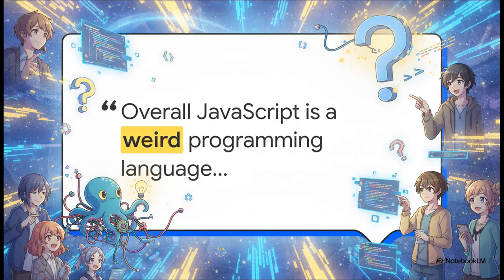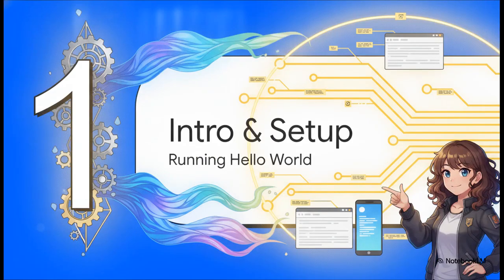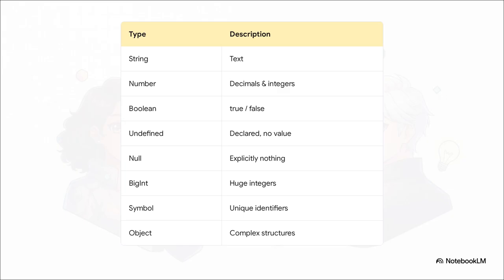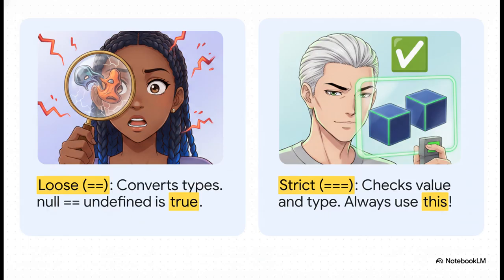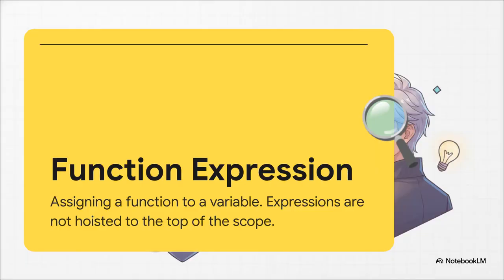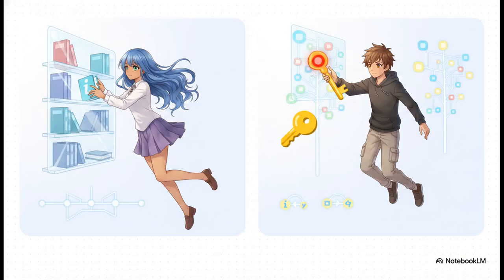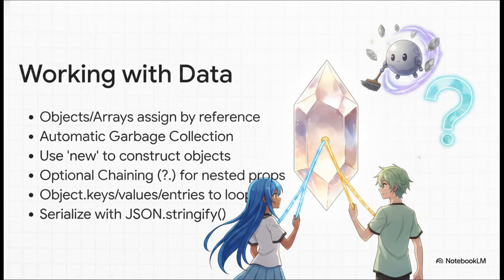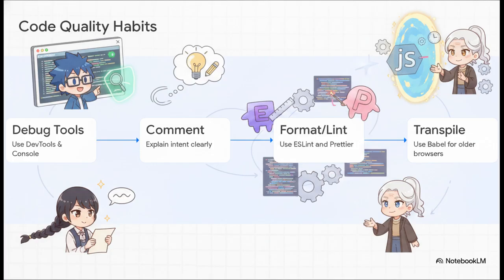JavaScript Tutorial for Beginners — Learn JavaScript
Learn JavaScript from scratch in this complete beginner walkthrough Part 1 of a two-part series covering the core language before moving on to advanced topics and the browser.
What you'll learn:

JavaScript syntax, variables (let/const/var), and the 8 data types
Type conversion, truthy/falsy values, and strict equality
Operators, comparisons, conditionals, and logical operators
Loops and the switch statement
Functions, function expressions, and arrow functions
Arrow functions vs. regular functions — the key differences explained
Code quality basics: debugging, style, comments
Objects: references, copying, this, constructors, optional chaining
Arrays, array methods, Map/Set, destructuring, dates, and JSON

Perfect for complete beginners starting their JavaScript journey. Continue with Part 2 for closures, classes, promises/async-await, and DOM manipulation.